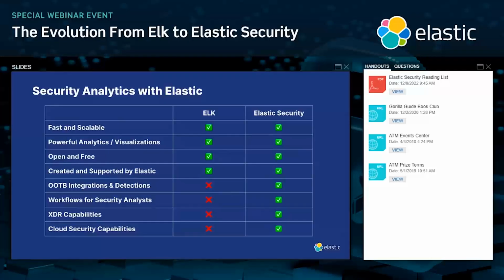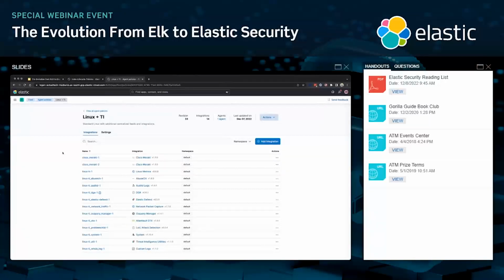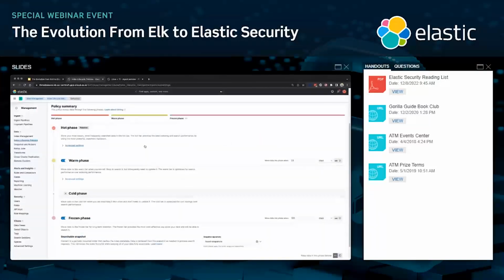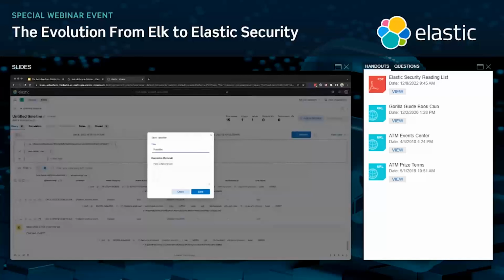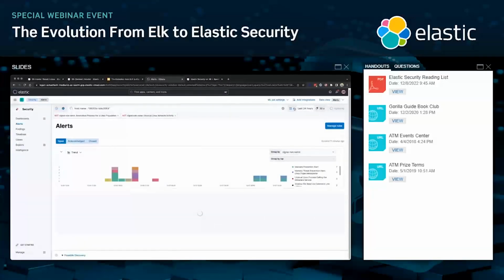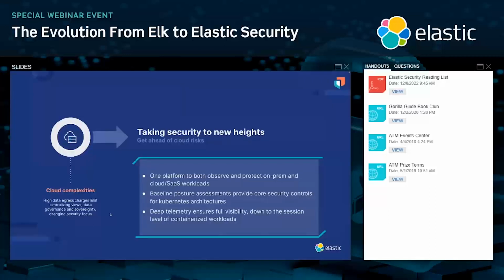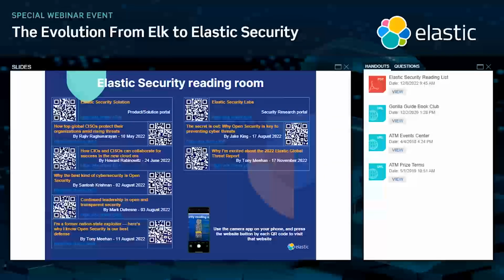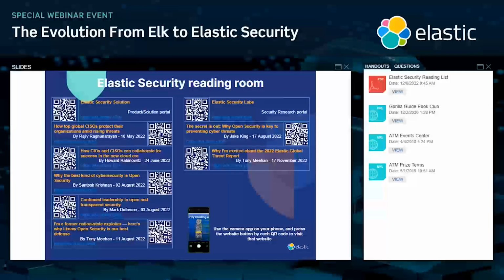The Evolution From Elk to Elastic Security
The ELK stack is a well known platform to store, search, analyze, and visualize data from any source, in any format, in real-time. Thanks to the speed of search at scale provided by Elasticsearch, the ELK stack has become a popular platform used by organizations small and large across the globe for security analytics and threat hunting.

Elastic, the company behind ELK, has recently added security capabilities to the ELK stack leading to the release of Elastic Security, a solution that in just two years has become one of the highest recommended SIEM in the market.